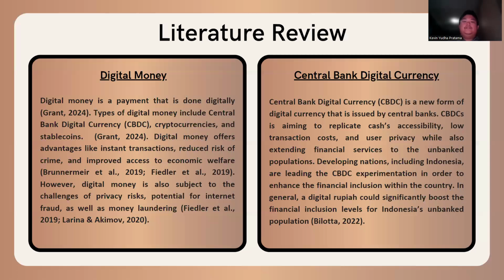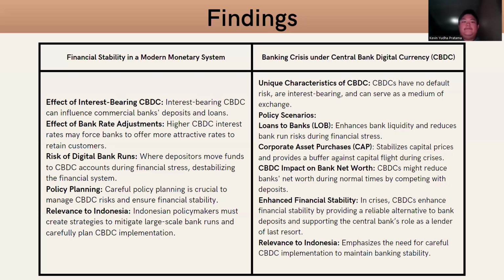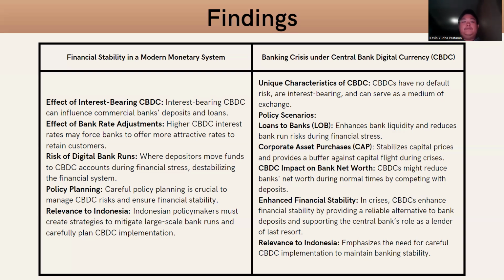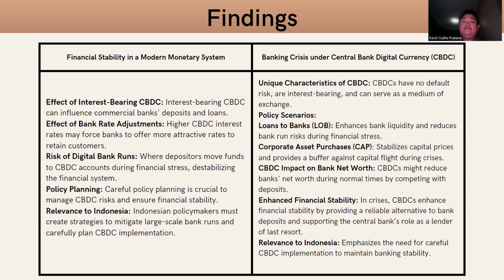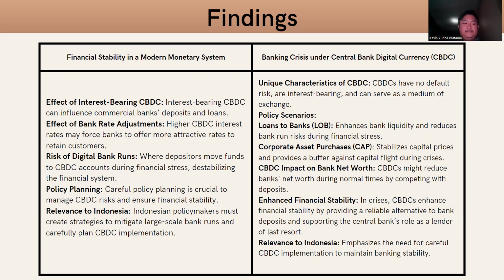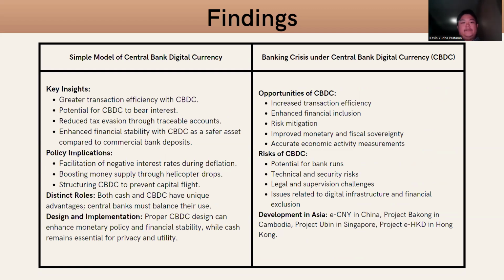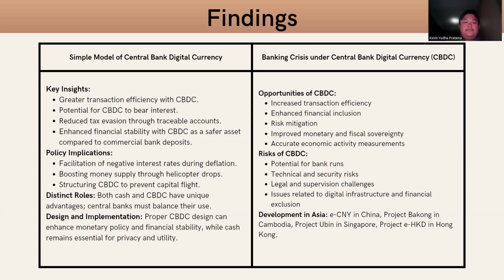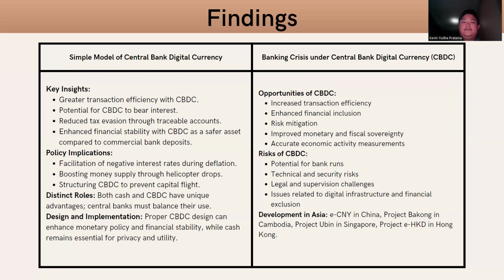How Can Central Bank Digital Currency Influence the Economic Activity of Indonesia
Presenter: Kevin Yudha Pratama
Institution: Institut Teknologi Bandung, Indonesia
Presentation Slides:
Title: How Can Central Bank Digital Currency Influence the Economic Activity of Indonesia?